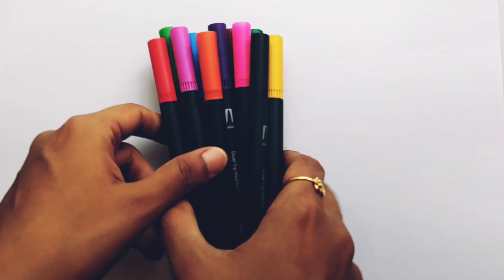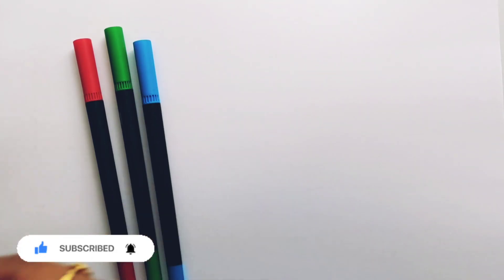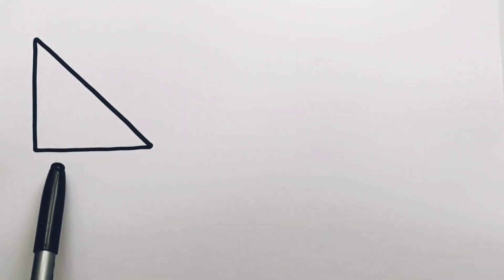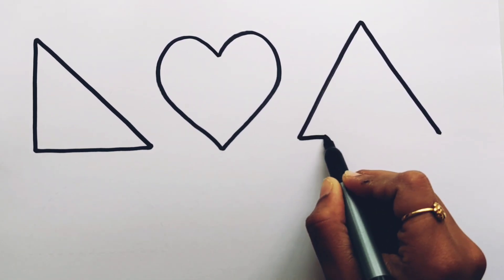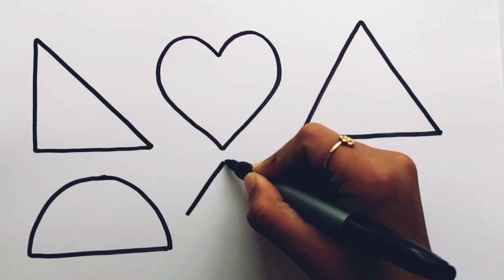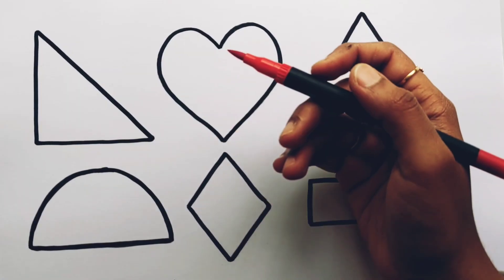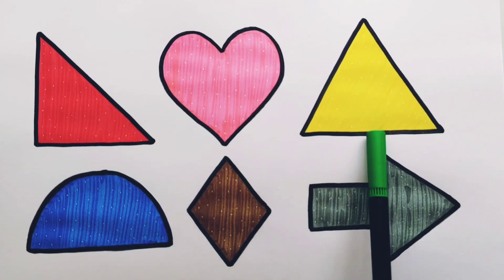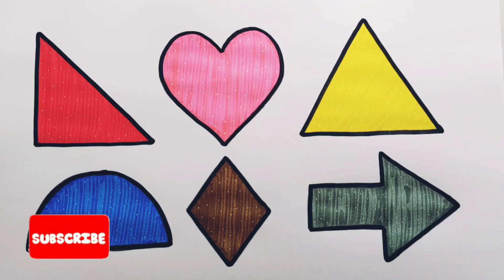Learn Shapes,Colors,Educational video for Kids | 2d shapes drawing | Preschool Learning for toddlers